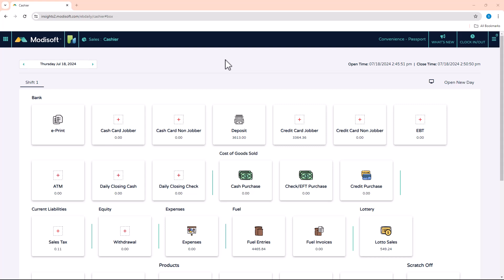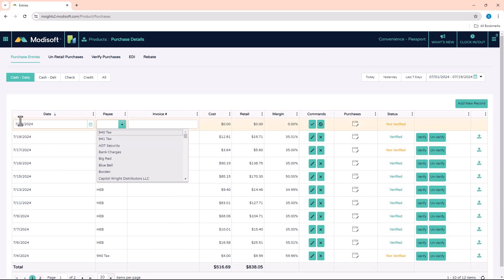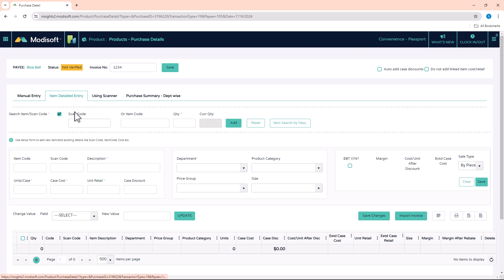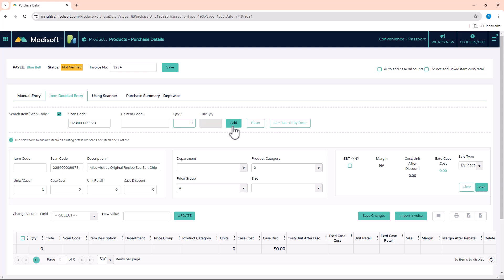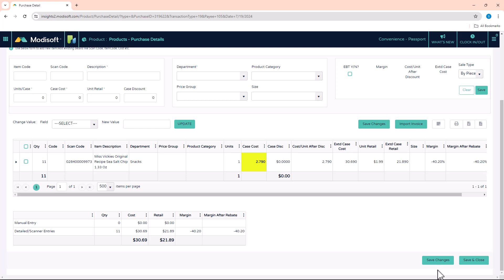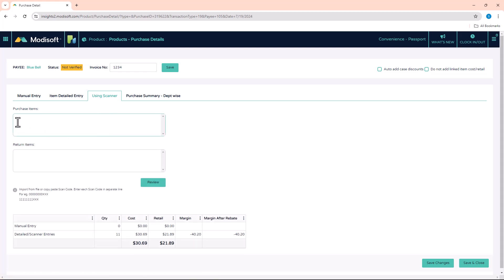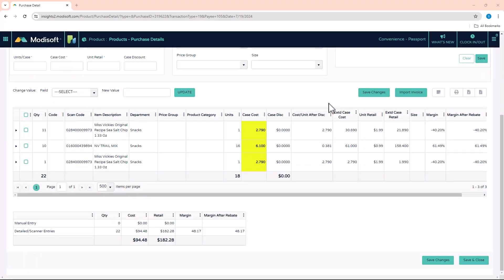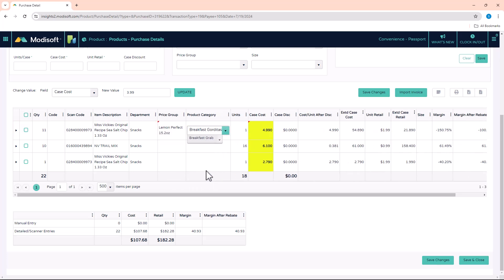Uploading Your Paper Purchase Invoices in Modisoft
When you receive your vendor order, you need a place enter it.  In Modisoft, you are able to enter those vendor purchases so you can update your inventory easily.